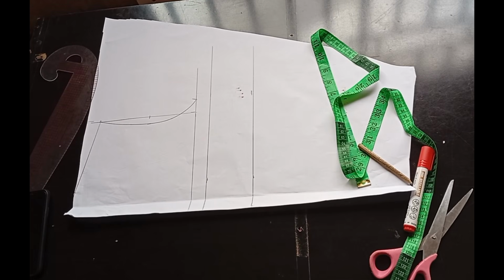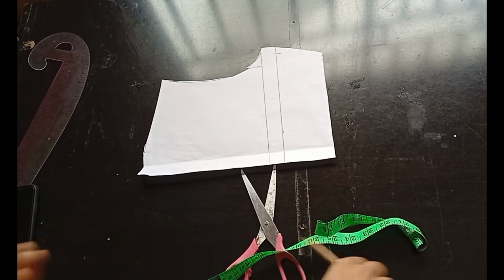HOW TO CUT A BACKLESS UNDER BURST DRESS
Cutting and sewing an underbust dress with flare

# Materials needed
- 2-3 yards of main fabric (depending on the design and your size)
- 1-2 yards of lining fabric (optional)
- Interfacing or stabilizer
- Thread (matching the color of the fabric)
- Zipper or other closure
- Sewing machine
- Serger (optional)
- Pattern or draft your own

# Pattern preparation
1. *Choose a pattern or draft your own*: Select a pattern specifically designed for underbust dresses with flare, or draft your own using a dress block.
2. *Adjust the pattern for your measurements*: Make any necessary adjustments to the pattern to fit your body. Consider factors like bust size, waist length, and hip shape.
3. *Add seam allowances and grain lines*: Include seam allowances (about 1/4 inch) and grain lines to ensure accurate cutting.

# Cutting the fabric
1. *Cut the main fabric pieces*: Cut two front pieces, two back pieces, and any additional pieces required by your pattern (such as a lining or interfacing).
2. *Cut the lining fabric pieces (optional)*: Cut two front pieces and two back pieces from the lining fabric.
3. *Cut the interfacing or stabilizer*: Cut interfacing or stabilizer pieces for the front and back pieces.

# Sewing the dress
1. *Construct the bodice*: Sew the front and back pieces together, starting from the center and working your way outwards. Use a 1/4 inch seam allowance.
2. *Create the underbust seam*: Sew the underbust seam in place, using a 1/4 inch seam allowance.
3. *Add the flare*: Sew the flare pieces to the skirt, using a 1/4 inch seam allowance.
4. *Add the lining (optional)*: Sew the lining pieces to the dress, using a 1/4 inch seam allowance.
5. *Close the seams*: Close the seams by hand or using a serger.
6. *Add the zipper or closure*: Install the zipper or other closure.

1.
2.
3.
4.
5.
6.
7.
8.
9.
10.
11.
12.
13.
14.
15.
16.
17.
18.
19.
20.
21.
22.
23.
24.
25.
26.
27.
28.
29.
30.
31.
32.
33.
34.
35.
36.
37.
38.
39.
40.